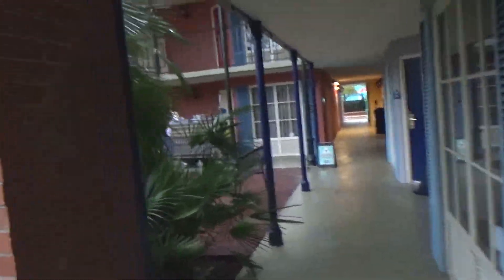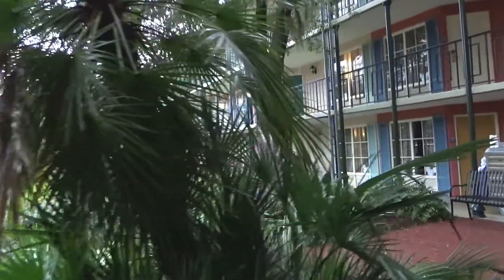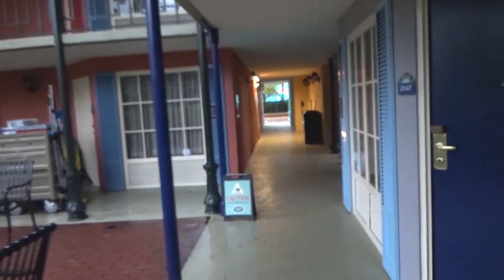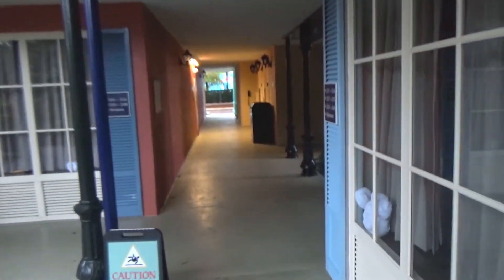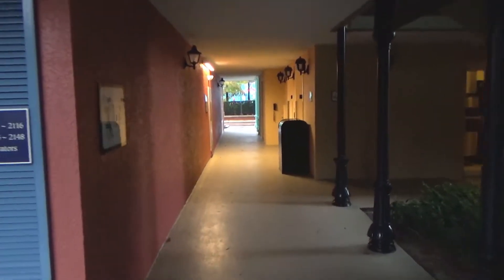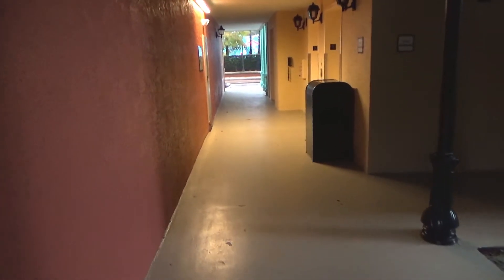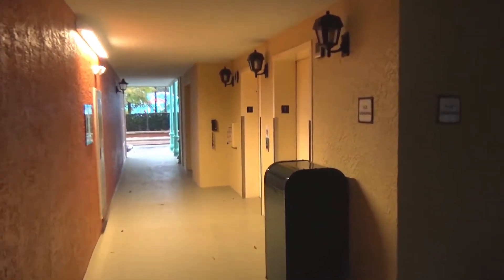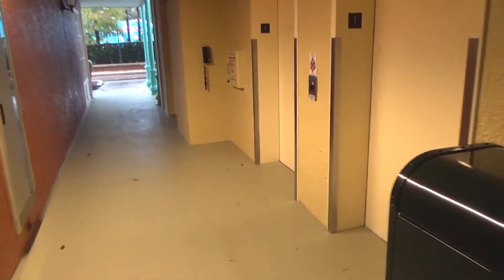Custom Otis Series 1 Hydraulic Elevators at Port Orleans Resort French Quarter Bldg. #2 in LBV, FL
Filmed in January 2020 with Train&Elevatorfan8150.
LBV = Lake Buena Vista

Another one of several basic looking, but honestly Unique and Awesome Custom Otis Series 1 Hydros here!
For more on my thoughts about these elevators, click on the link to this video